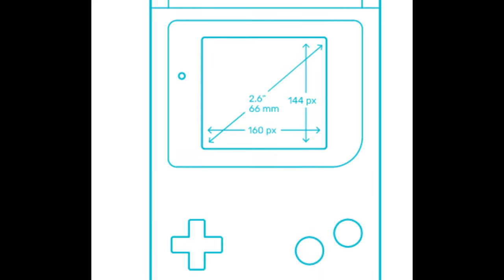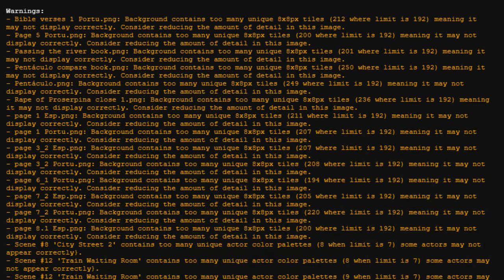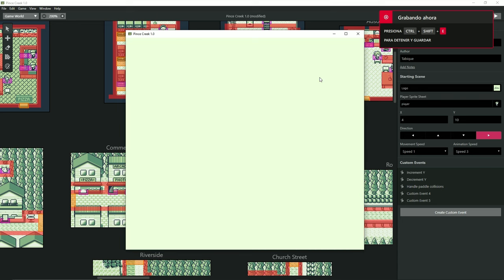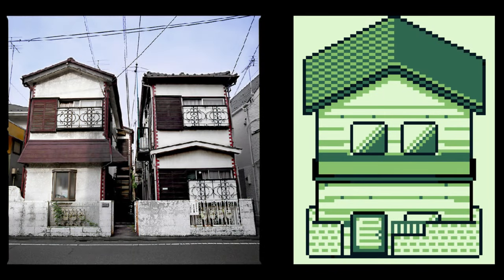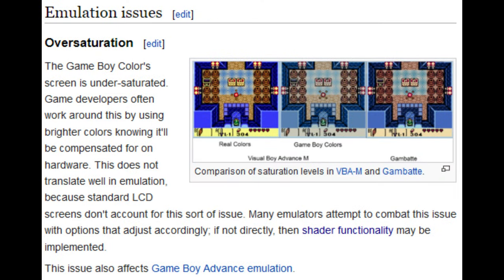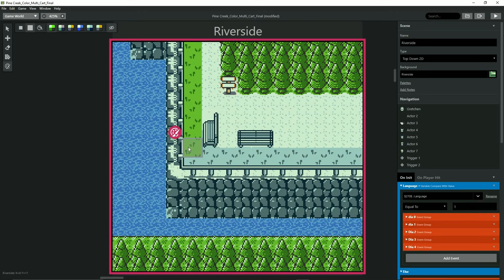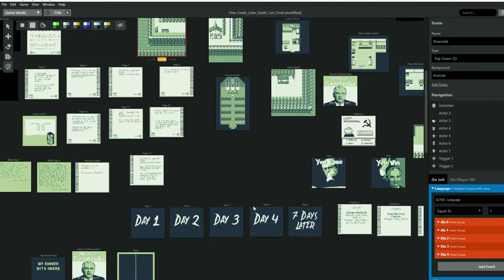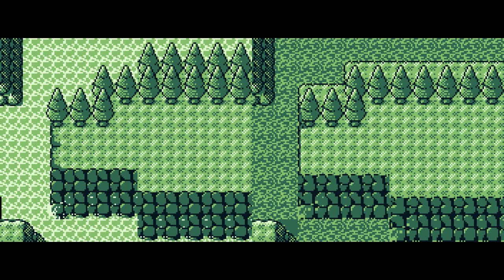Pine Creek Post Mortem | Part 3 (Graphics)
Part 3 of a video series where I'll delve deep into the development process of our Game Boy game, Pine Creek. From game inspirations to challenges using GB Studio.